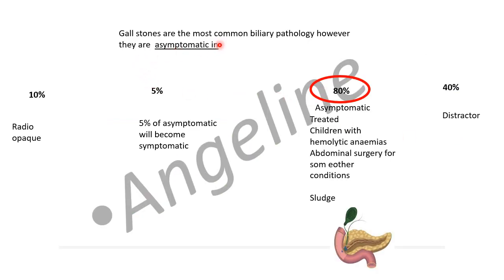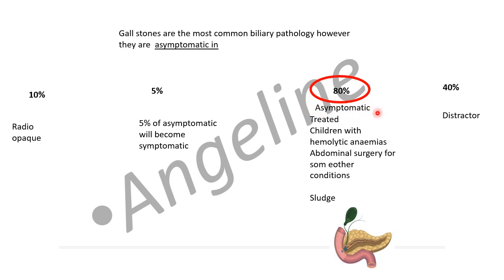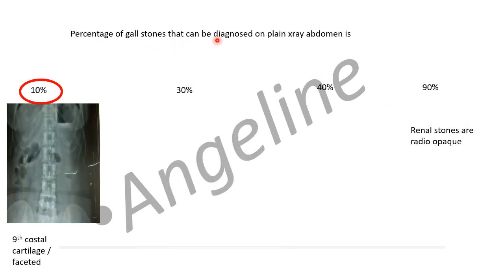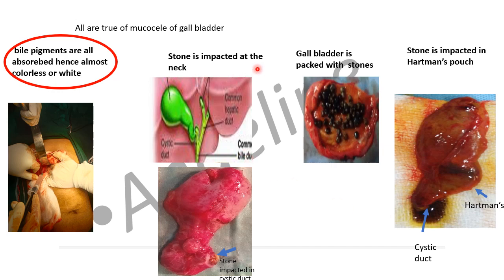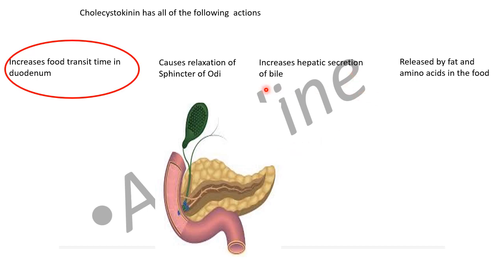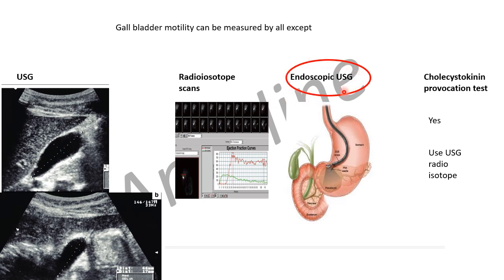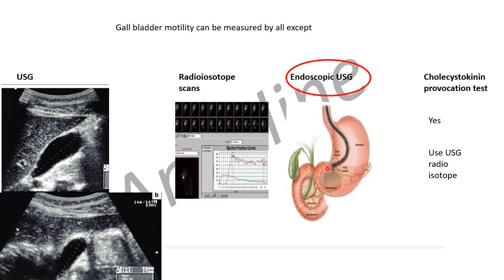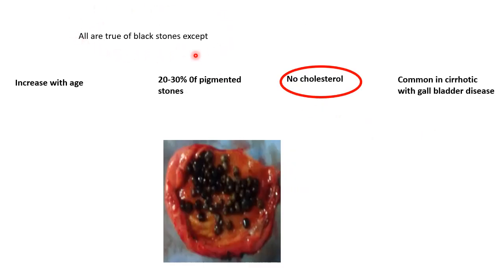MCQs - Pathogenesis of gall stones